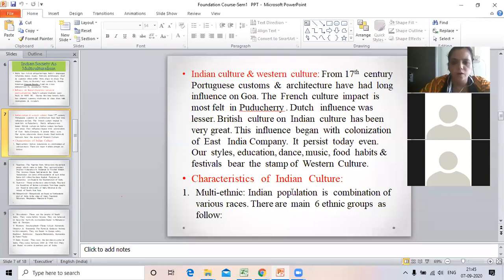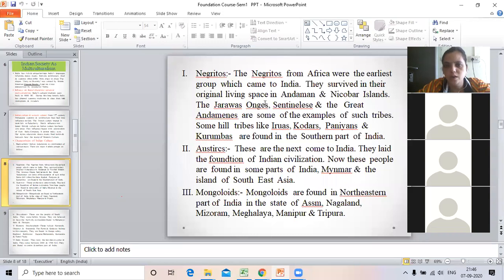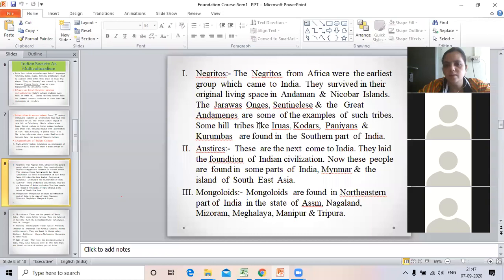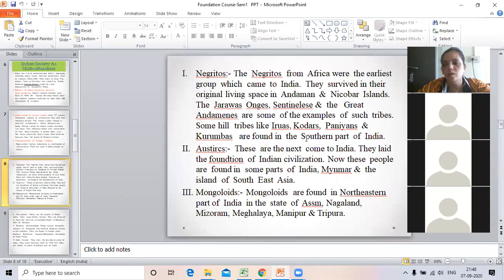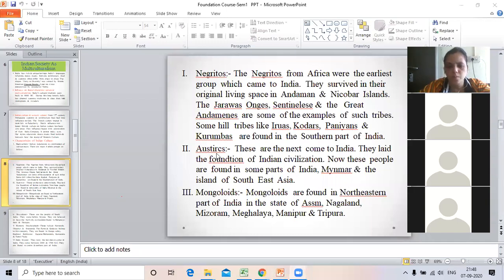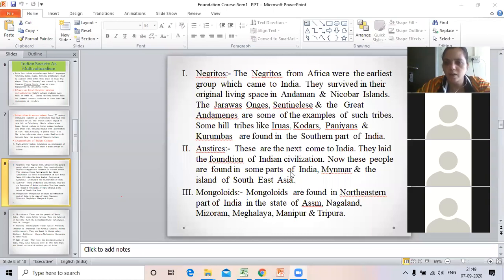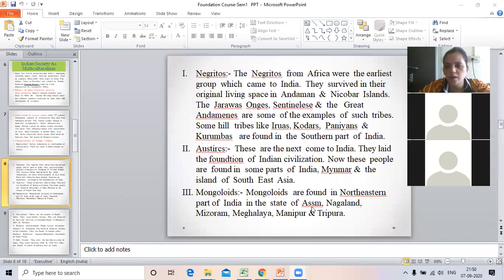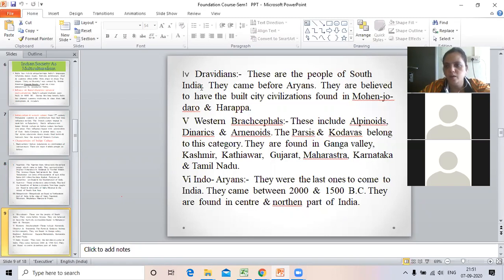F.Y.B.COM FC PART-1 8-9- 2020